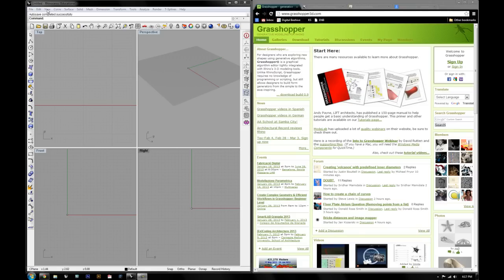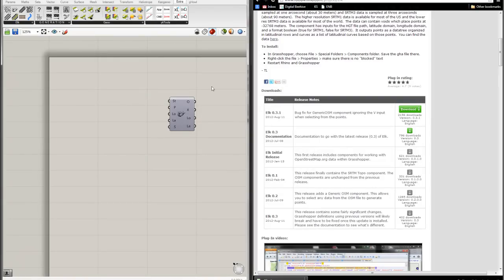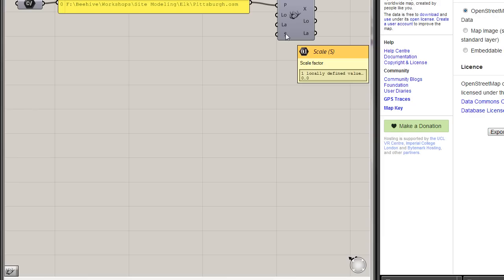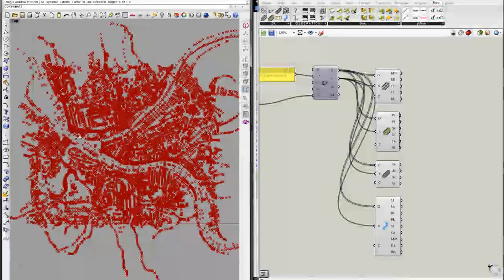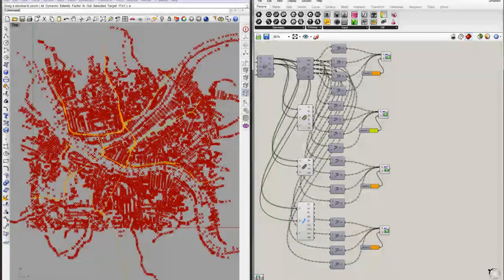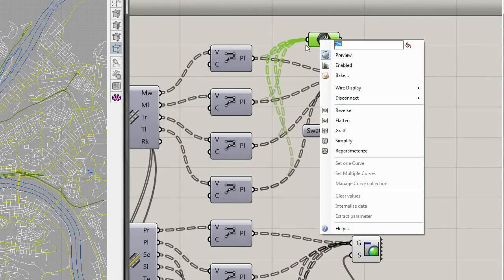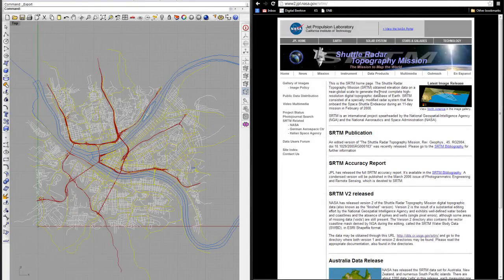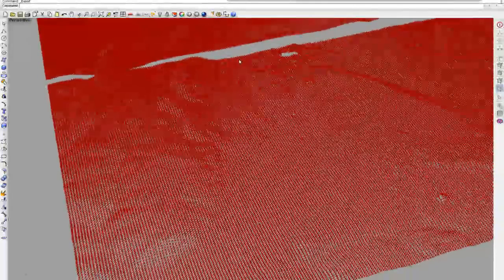Site Modeling : Elk Grasshopper Tutorial